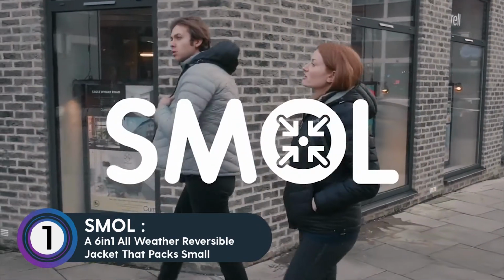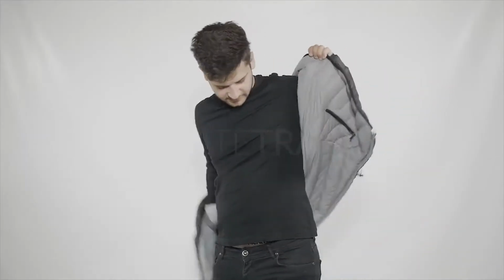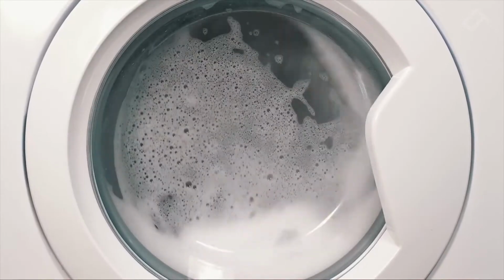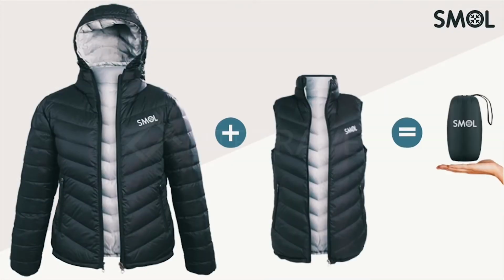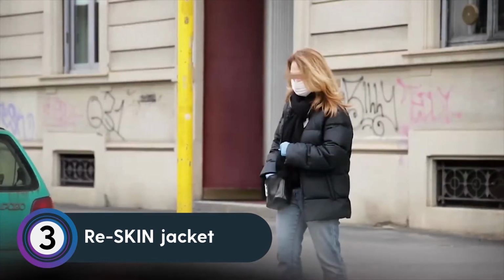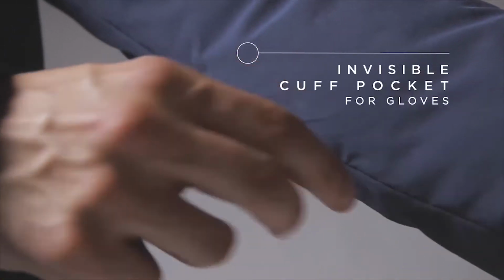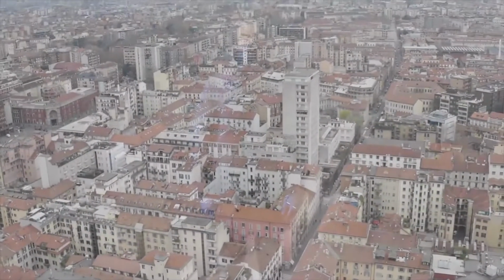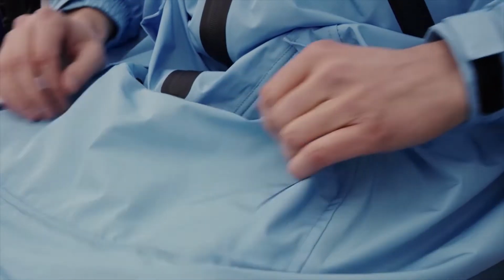Top 5 Cool Jacket You Must Have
In this video we will discover 5 cool jacket you should buy in 2020. Checkout our cool t-shirt, Socks, Hoodie, and many more at

SMOL: A 6in1 All Weather Reversible Jacket That Packs Small